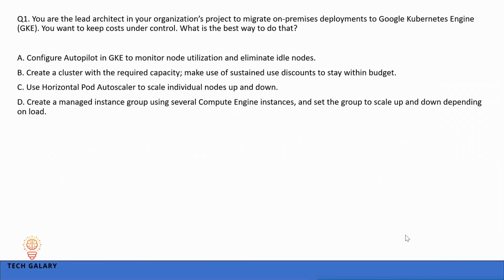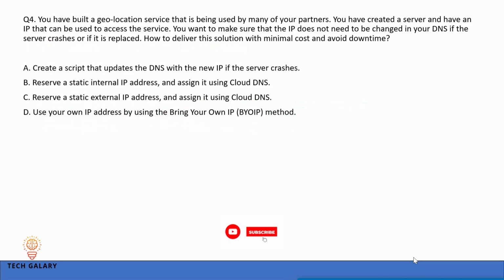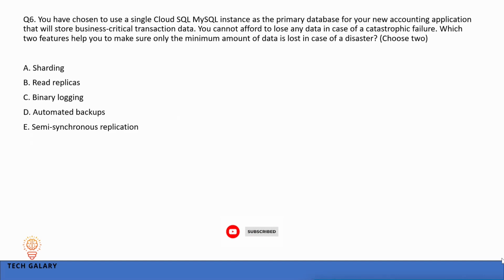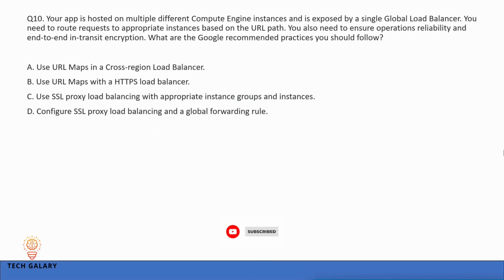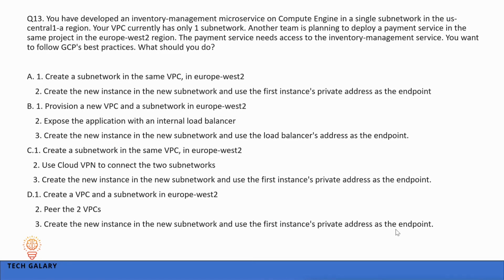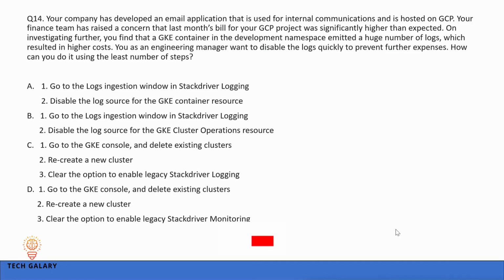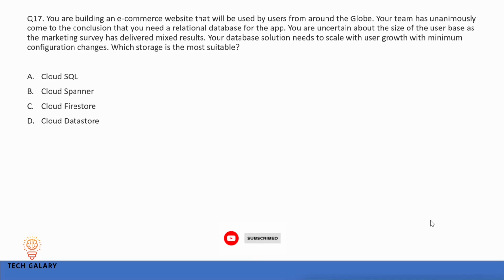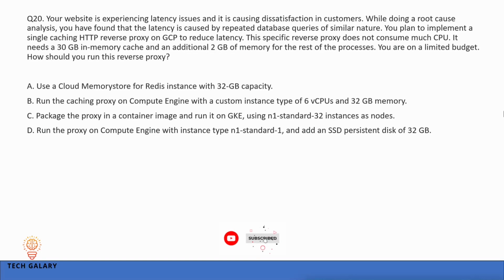GCP | Google Cloud Associate Engineer Exam Practice Test Latest Question and Answers | Module 8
This video is part of GCP Associate Cloud Engineer Exam preparation dumps
This is a practice test dump which you can utilize to understand concepts to prepare for your exam.
Each module contains a set of 20 questions with answers
Going through each module will help you prepare for the exam.